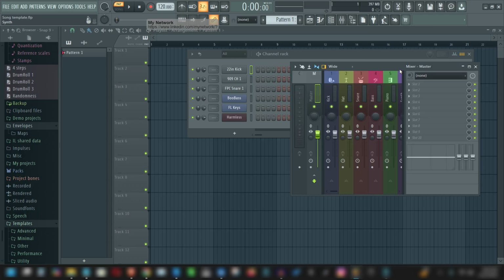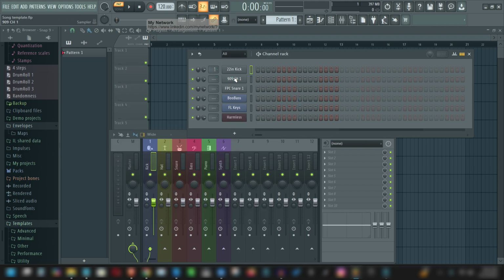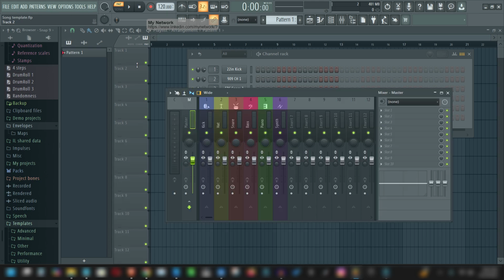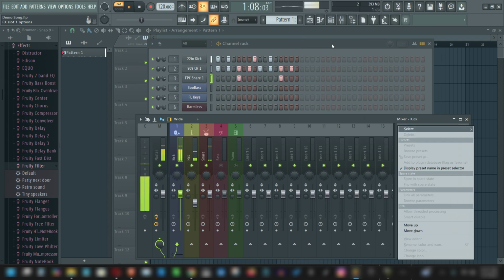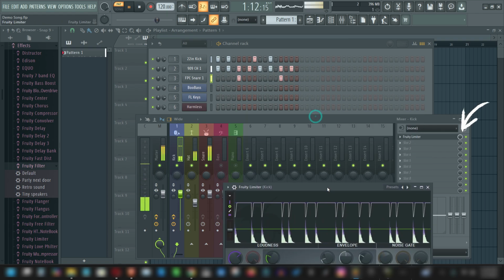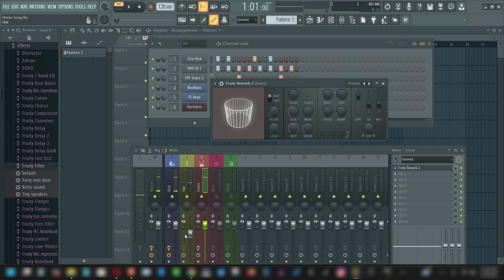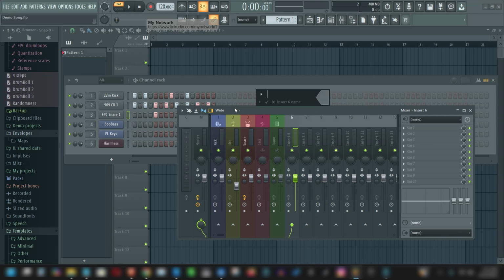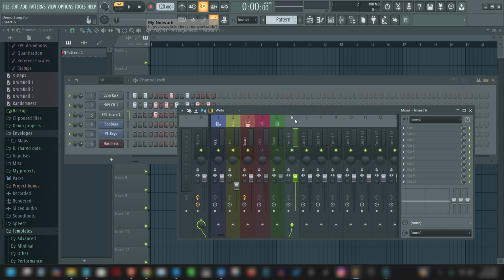Audio Nuts & Bolts Ep 15- the FL Studio 2024 mixer section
All about the Fl studio 2024 DAW mixer section.
Part of the trifecta of different sections in Fl 2024 that I consider the most used.